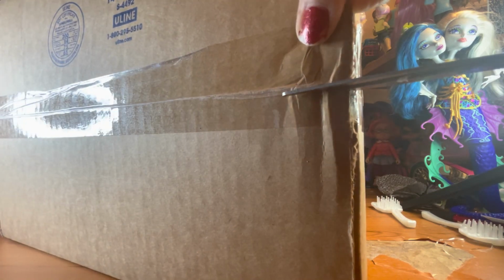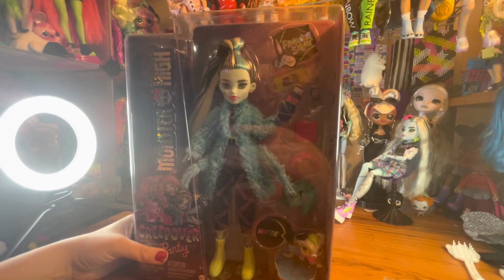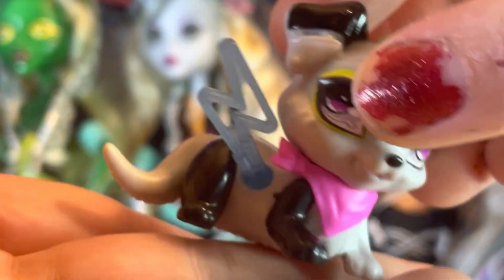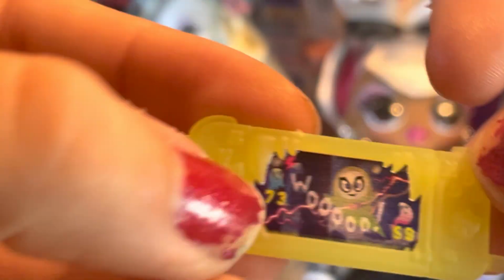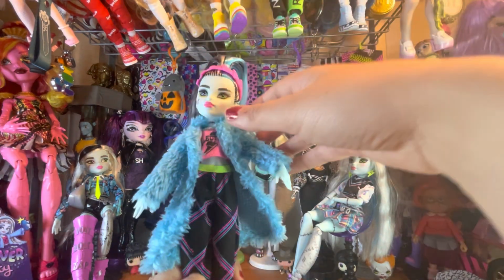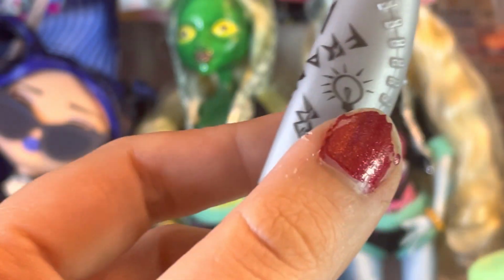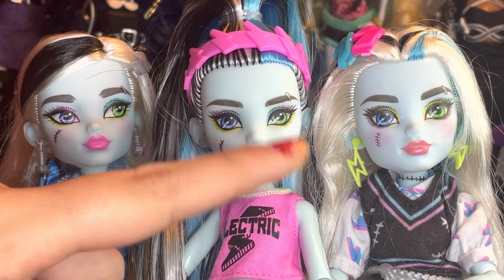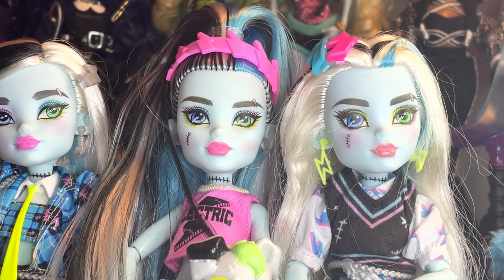Creepover Frankie Stein￼ Early review and unboxing. G3 Monster High!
Got Frankie pretty cheep off eBay (and another one is coming in a few days form the same seller)